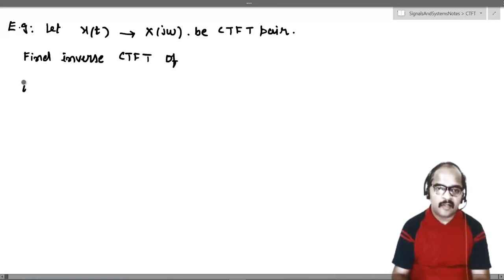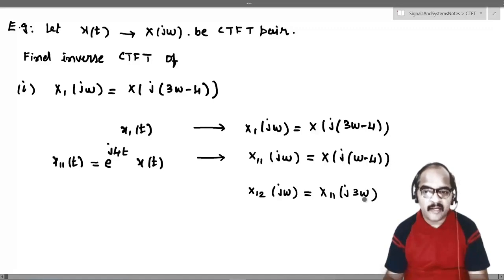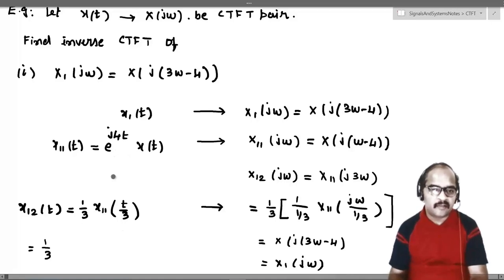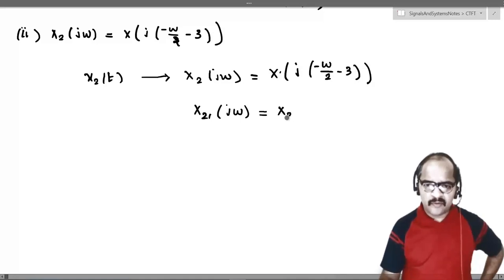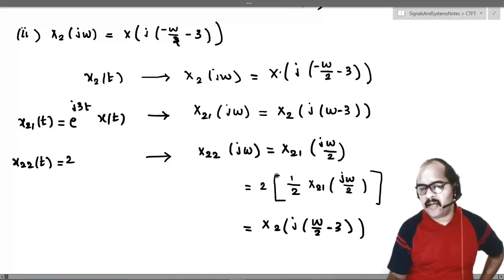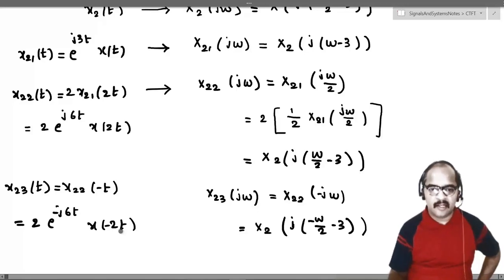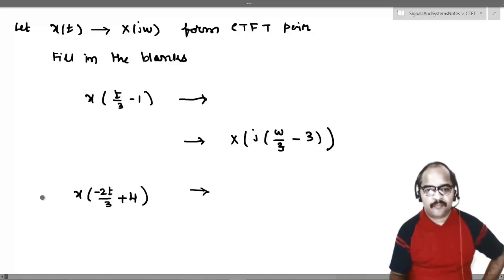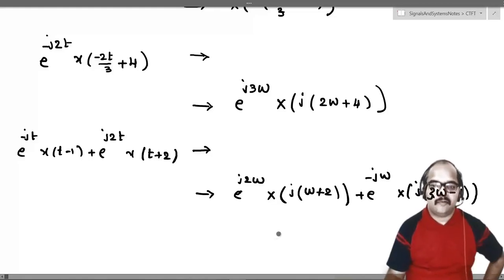Lecture 3e - Properties of CTFT - Solved Problems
In this video we'll see several solved problems based on the properties:

Linearity,
Time Shifting,
Frequency Shifting,
Time Scaling and
Time Reversal